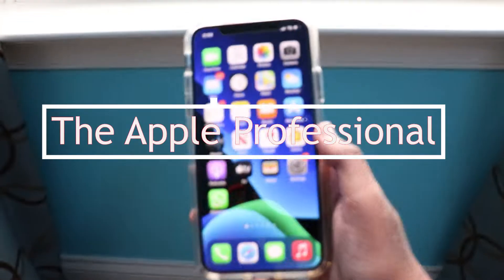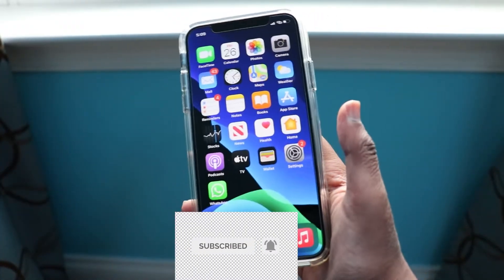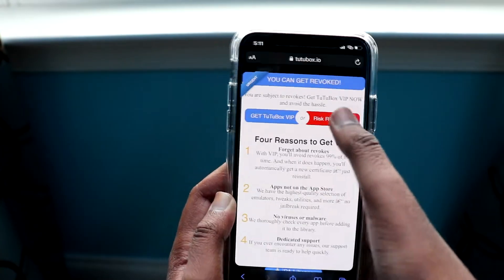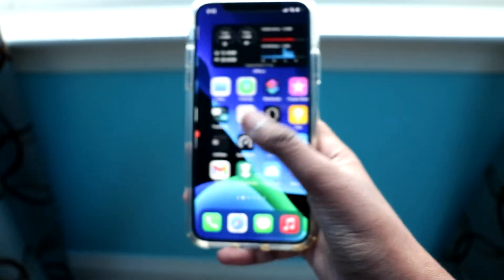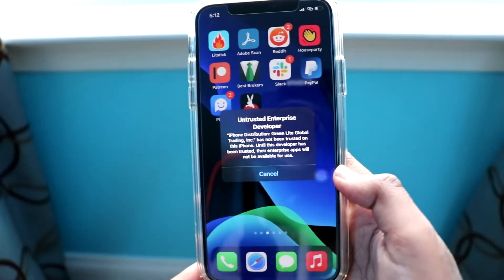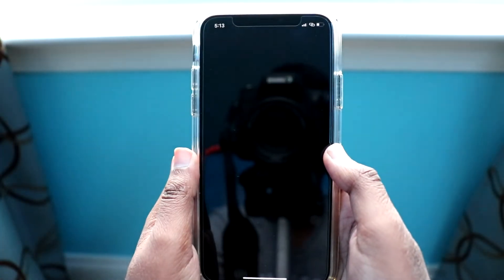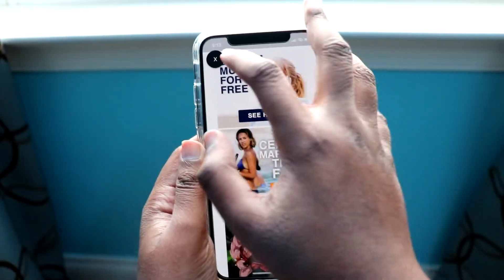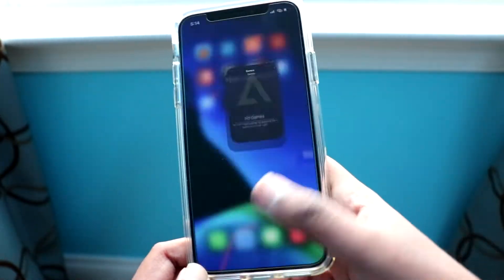NEW TutuBox Install Tweaked Apps iOS 14 NO Jailbreak/Computer!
Gear I use in my videos:
My camera
My microphone
My Tripod

Robert Kester (First one, VERY SPECIAL)

Cheap Prices for iPhones:
iPhone 12 Pro Max (includes carrier subscription)
iPhone 12 Pro (includes carrier subscription)
iPhone 12 (includes carrier subscription)
iPhone 12 Mini (includes carrier subscription)
iPhone SE (Second Gen)
iPhone 11
iPhone XS Max
iPhone XS
iPhone XR
iPhone X
iPhone 8 Plus
iPhone 8
iPhone 7
iPhone 7 Plus
iPhone SE
iPhone 6s

TutuBox & AppValley RESIGNED | Tweaked Apps iOS 14! TutuBox & AppValley have just FIXED their Tweaked Apps store! This means thanks to TutuBox & AppValley, you can get Tweaked Apps iOS 14 NO Jailbreak & NO Computer again!

The great thing about TutuBox & AppValley is that they're by far the most resigned 3rd Party AppStores. Unlike any alternative to TutuBox & AppValley like AppCake, Cokernutx, TopStore, Tweakbox, etc, TutuBox & AppValley PAY for certificates. This means if you want to get Tweaked Apps iOS 14, TutuBox & AppValley are the BEST way to go!

Learn how to get Tweaked Apps iOS 14 with TutuBox & AppValley. If you have used any other 3rd Party AppStore before downloading TutuBox or AppValley, you might not be able to use the stores shown in this video, as the other stores are blacklisted. If this is the case, then follow the link to fix your Tweaked Apps showing unable to verify app on iOS 14 or crashing on iOS 13.